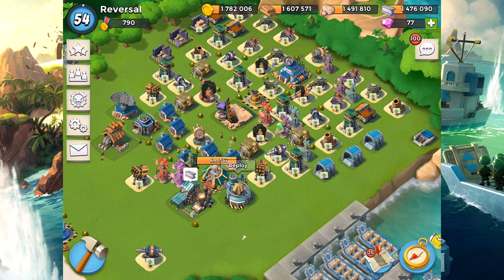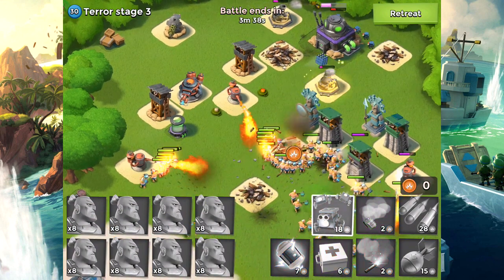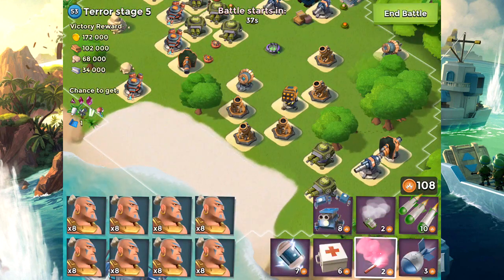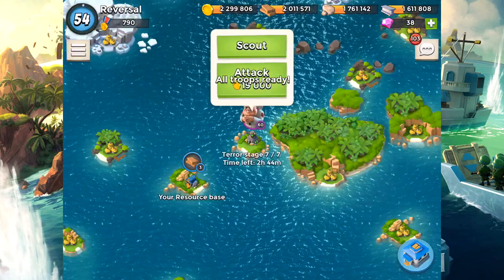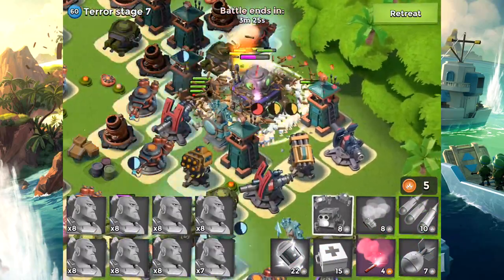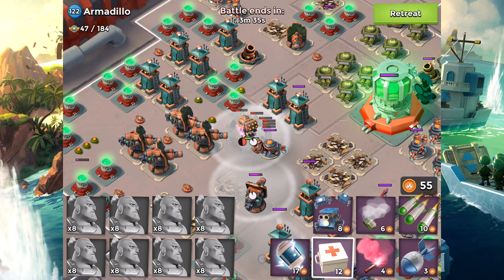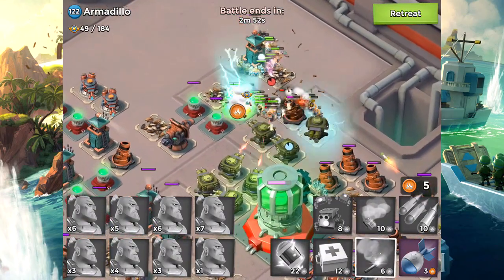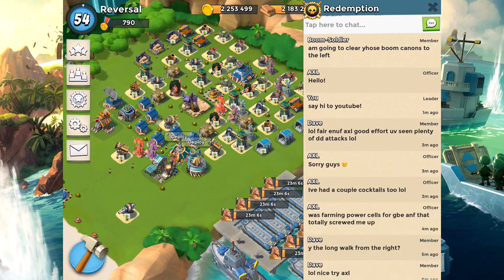Boom Beach - DR.TERROR Island SPEED RUN + Operation Attack!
Earn Free Boom Beach Diamonds! | Boom Beach High Level Gameplay! - Using the max Warrior Attack Strategy we take out Dr.Terror on Boom Beach!

- My Task Force Redemption is Recruiting!

Label: Nextgen Records

Category: Games
Updated: Jun 24, 2015
Version: 22.59.1
Size: 97.0 MB